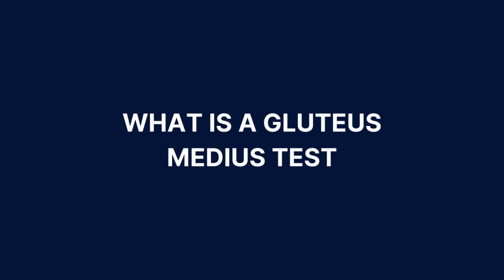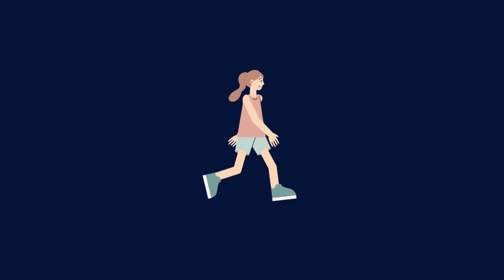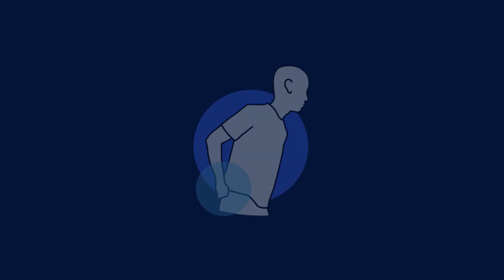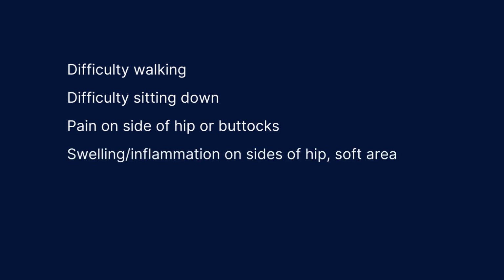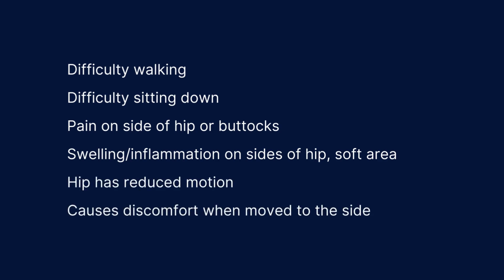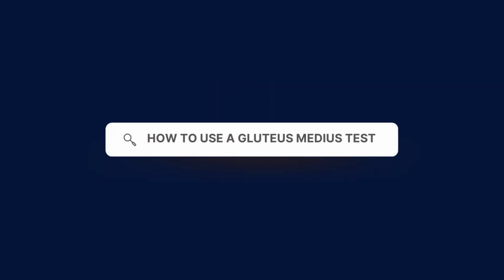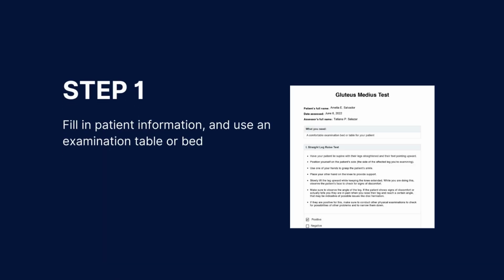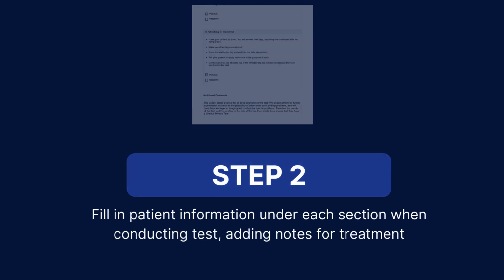Gluteus Medius Test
Introduction 0:00
What is a Gluteus Medius Test? 0:10
Who can use a Gluteus Medius Test? 1:15
How to use 1:20
How to use in Carepatron 1:35